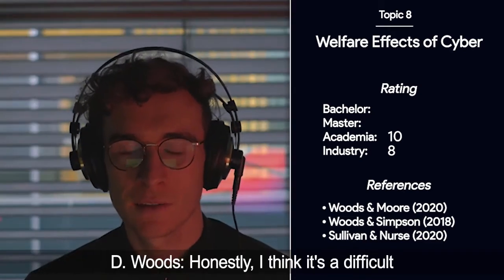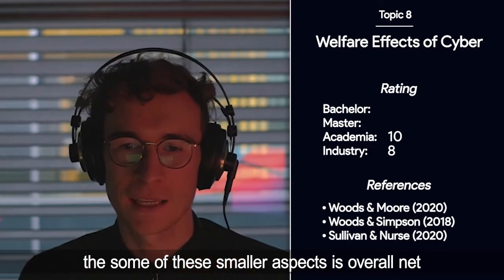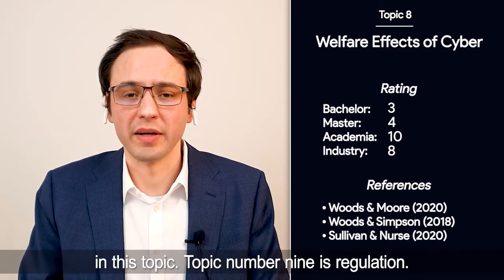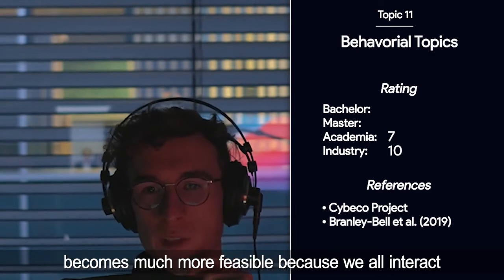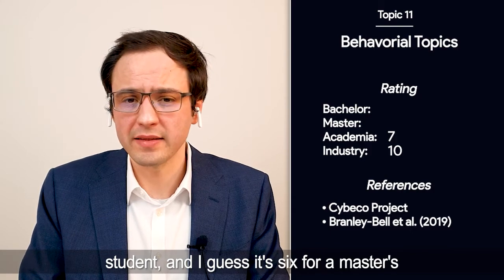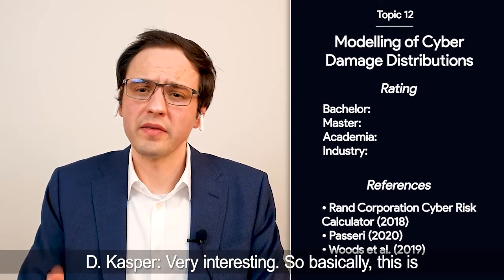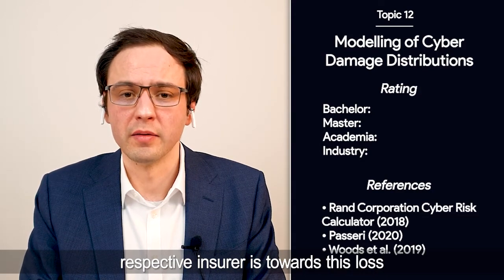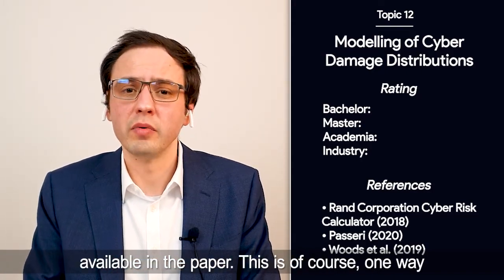Cyber Bachelor & Masterthesis Topics /// Guest: Dr. Daniel Woods.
In February of 2021 we sat down with Dr. Daniel Woods to talk about our list for possible Bachelor and Masterthesis topics in the Cyber Area. You can find the list here:

00:00 Intro
03:46​ 1. Insurability of Cyber
05:47 2.​ Content Analysis of Cyber Policies
10:10​ 3. Overlap of Cyber with other Insurance Types
12:40 4. Gametheoretical Models
15:40 5. The Underwriting Process
17:29 6. The Cyber Risk Ecosystem
19:35 7. The Cyber Risk Value Chain
22:08 8. Welfare Effects of Cyber
23:42 9. Cyber Regulation
26:27 10. Silent Cyber
28:47 11. Behavorial Topics
31:10 12. Modelling of Cyber Damage Distributions
35:30 13. Modelling of Higher Cyber Risk Transfers
37:30 Outro